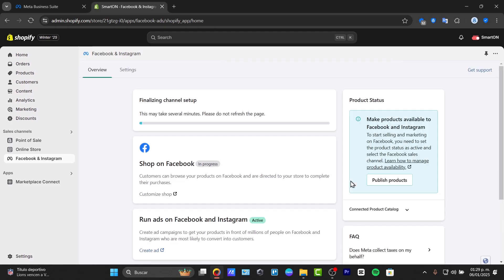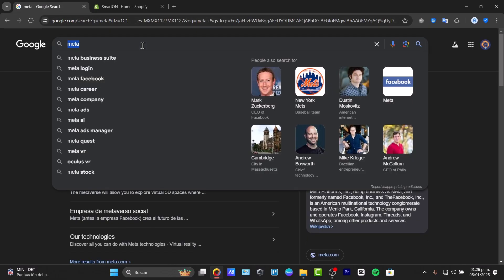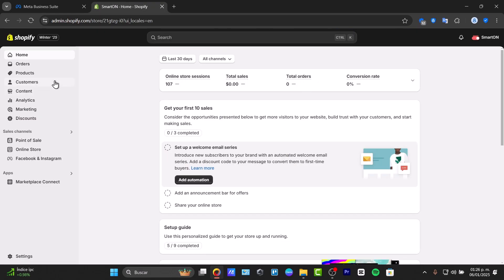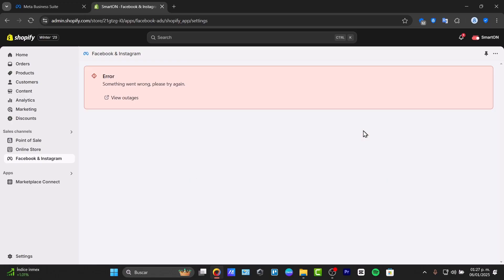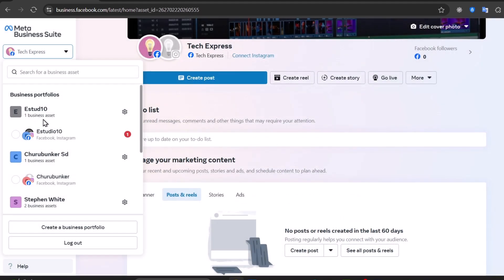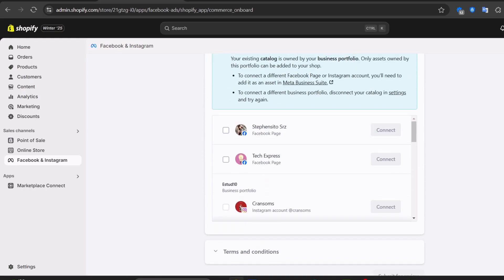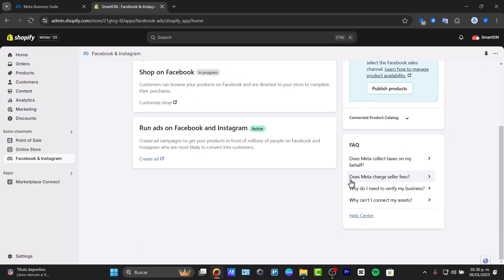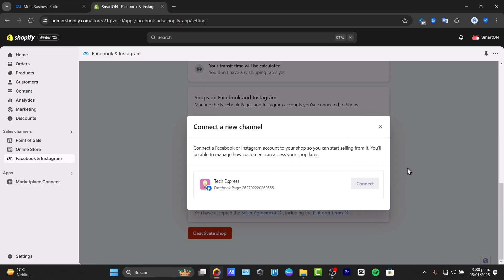How To Connect Shopify with Instagram & Facebook (2026)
To connect your Shopify store with Instagram and Facebook, begin by ensuring you have a Facebook Business account and an Instagram business profile. Next, in your Shopify admin, navigate to the “Sales Channels” section and select “Facebook.” Follow the prompts to integrate your Facebook account, linking your Shopify store to your Facebook Shop.

Once integrated, set up Instagram Shopping by allowing your products to appear on your Instagram profile. Ensure your catalog is synced, enabling seamless product tagging in your posts and stories. Regularly update your inventory and monitor engagement analytics to optimize your social commerce strategy effectively.